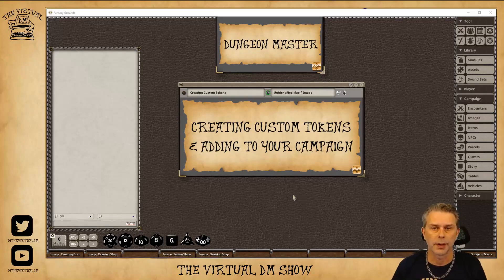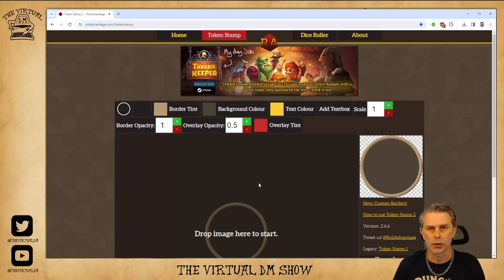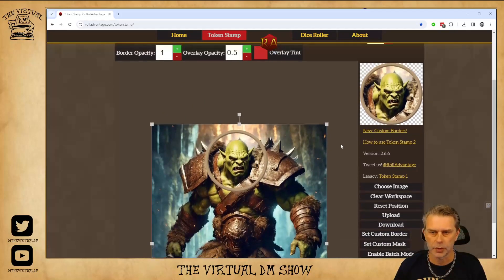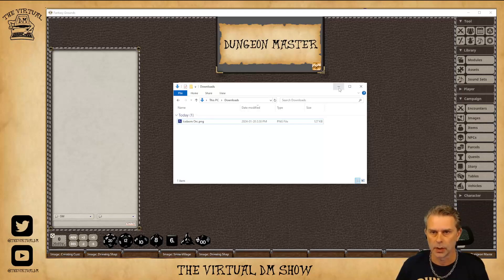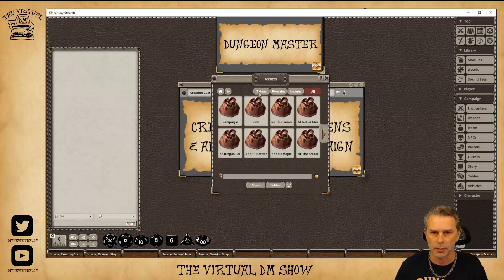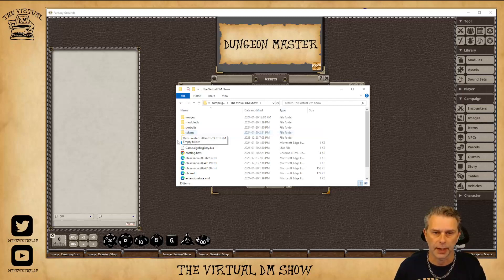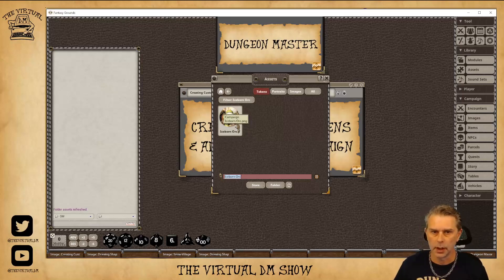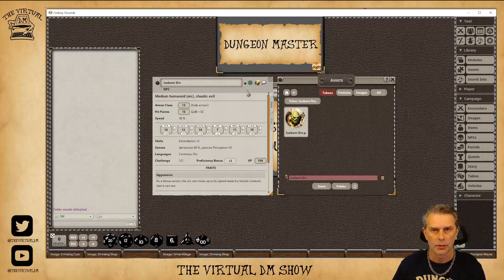How to Create and Load Custom Tokens | Fantasy Grounds Unity Tutorials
In this Fantasy Grounds Unity tutorial, you will learn how to create and load custom tokens for your campaign.  It is so easy and will add great customization to your PCs and NPCs.  Check it out!

If you are a DM looking to get better at running D&D 5e on the Fantasy Grounds Unity virtual tabletop (VTT), you have come to the right place.

TIMELINE

00:00 Introduction
00:10 How to create a custom token for use in Fantasy Grounds Unity
03:10 How to import a custom token for use in Fantasy Grounds Unity
07:30 Closing

SHOWNOTES

LET’S CONNECT!!